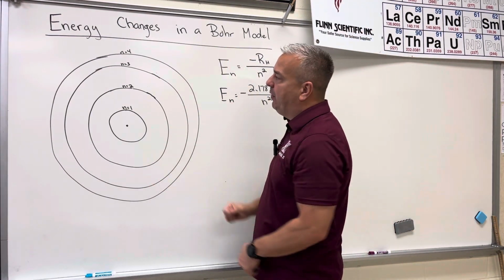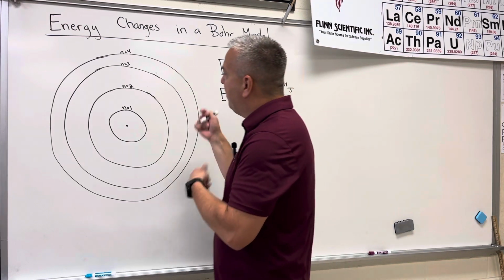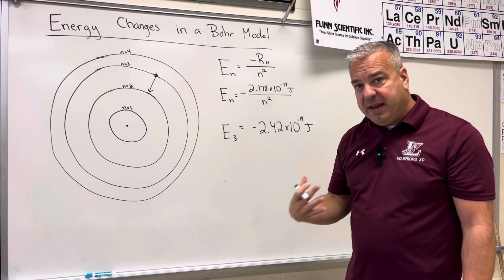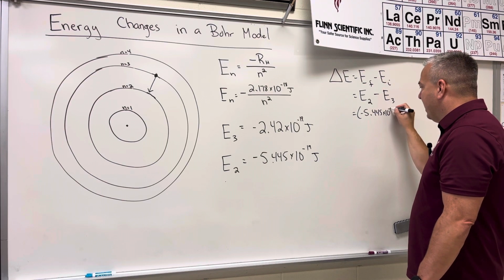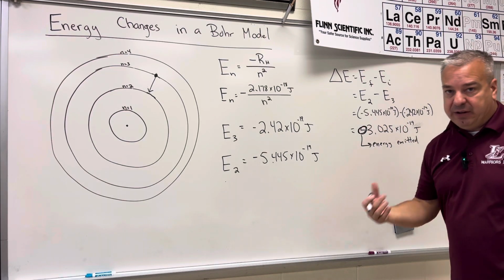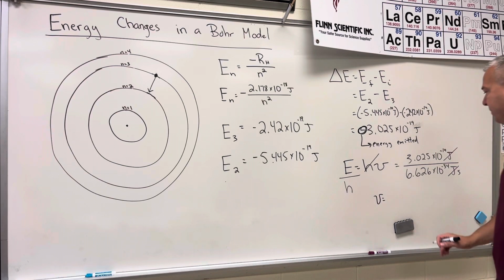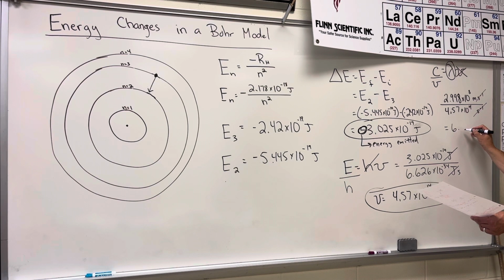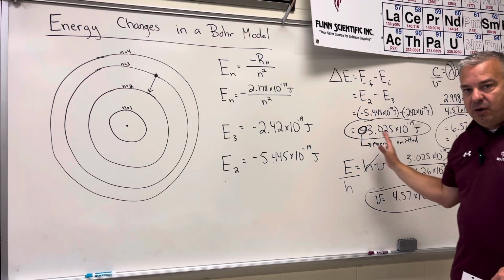Energy Transitions in a Bohr Model; Quantum Mechanics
Lesson 17; Unit #2 Quantum Mechanics.
This video discusses what happens when an electron jumps from a high energy orbit to a lower one. A photon is released at a specific amount of energy, frequency, and wavelength.

Unit #2: Quantum Mechanics

Lesson 16: Introduction to waves (electron)
Lesson 17: Energy transitions in a Bohr Model; Quantum Mechanics
Lesson 18: Wave behavior of matter
Lesson 19: Quantum Numbers and Electron Energy Diagrams
Lesson 20: Quantum Mechanics Atom Drawing vs Bohr Model
Lesson 21: Periodic Table Trends
Lesson 22: Outliers of Periodic Trends
Lesson 23: Photoelectron Spectroscopy (PES)